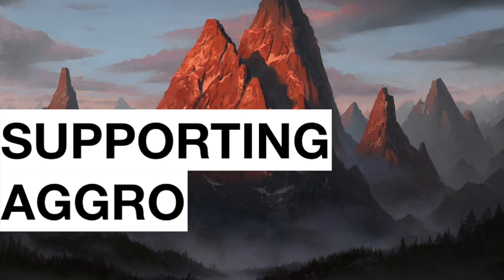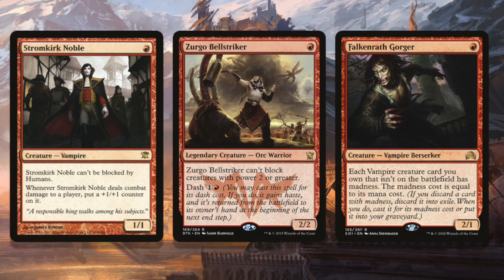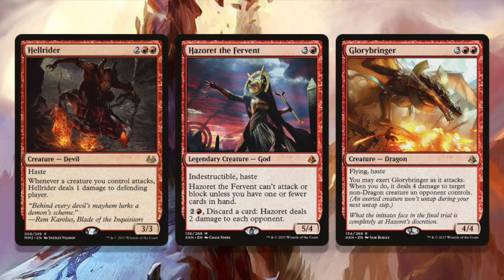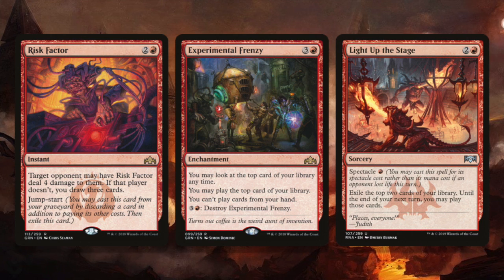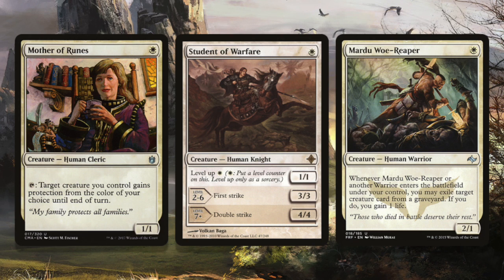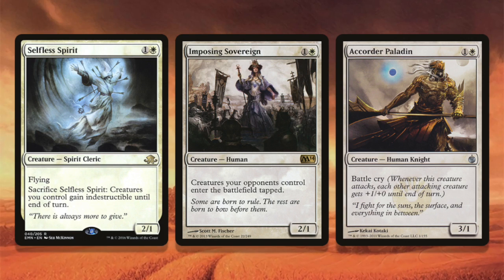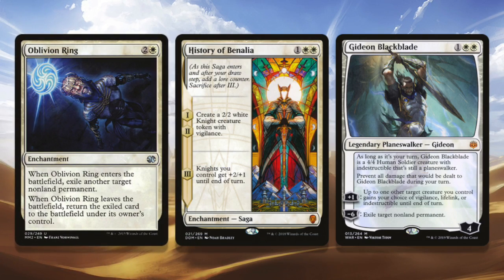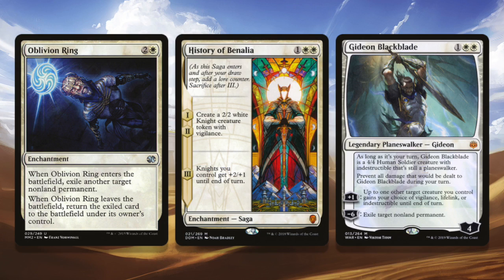Archetype: Aggro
We are taking it back to basics, and talking about the most universal of cube archetypes; how do we support aggro. Let's burn our opponents to the ground, or go wide with tokens. All I know is that it time for the fun police.